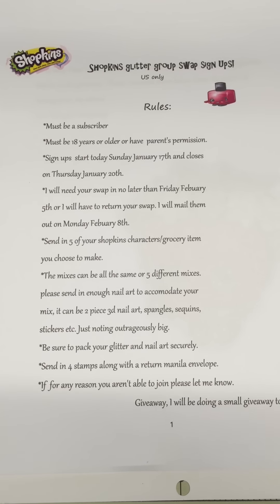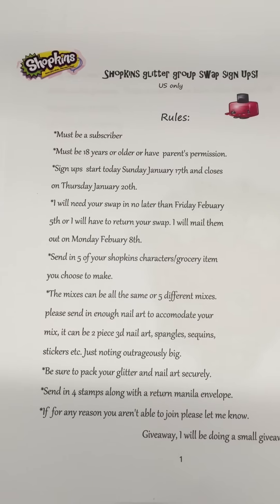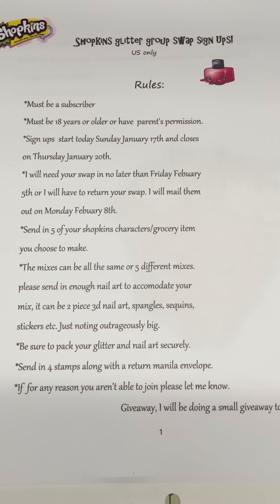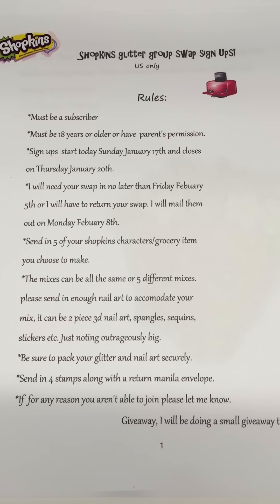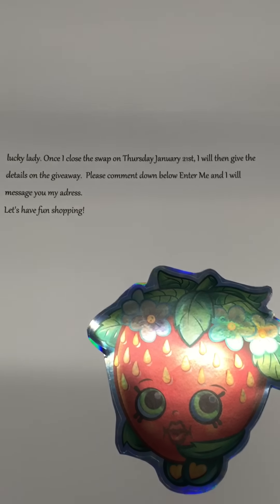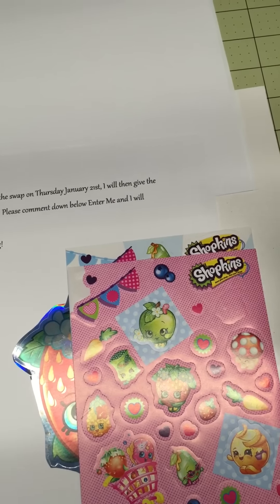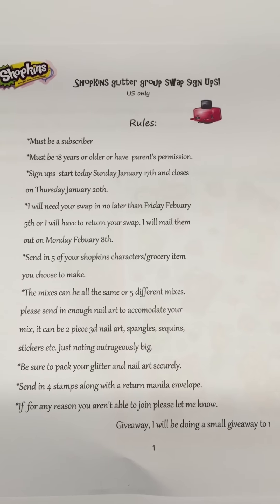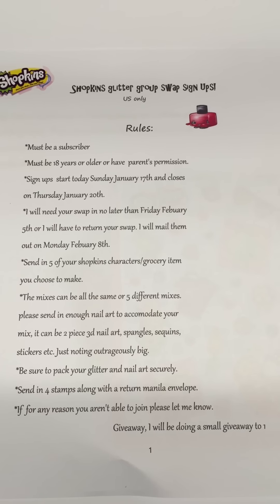Shopkins Glitter Group swap CLOSED!!!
***Shopkins glitter group swap***

                    ***US only***
 Rules:
Must be a subbie
Must be 18 years or older or have parents permission.
Sign ups start Sunday January 17 and closes on Thursday January 21st. I will need your swap in no later than Friday February 5 th. Or I will have to return your swap. I will mail them out on Monday February 8th.

Send in 5 mixes of your shopkins characte/grocery item you choose to make.

The mixes can be all the same mix or 5 different mixes.

Send with nail art to match your mix. Please send enough nail art to accommodate at least 2 nails. Such as 3D nail art, spangles, or stickers. Or whatever nail art that you would like to send.

 Please don't send outrageously big nail art.

Please be sure to pack your glitter and nail art  secure.

Send 4 stamps with a Manila envelope with your address written on the return envelope.

If for any reason you aren't able to join please let me know so that I can take you off the list.

I will be doing a small giveaway to one lucky lady! Once I have my list of everyone who is joining I will then come back on with the closed swap and let you know more information on the giveaway.

Unless you already have my address then please let me know.

Let's have fun shopping!!!

For those of you who have questions on the swap.
Thank you all hope you all have fun.